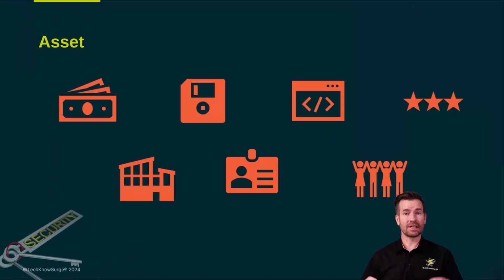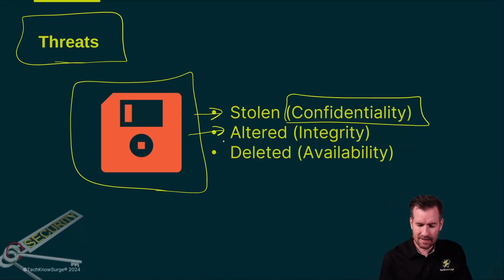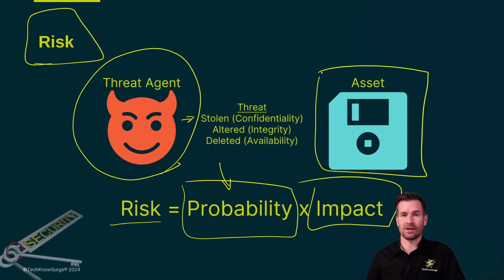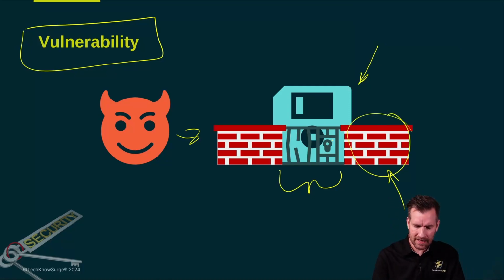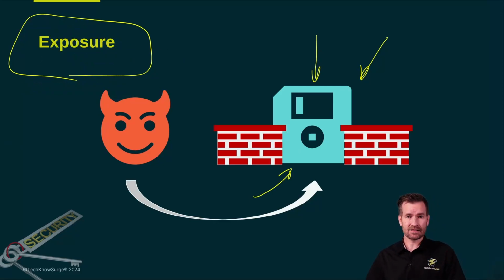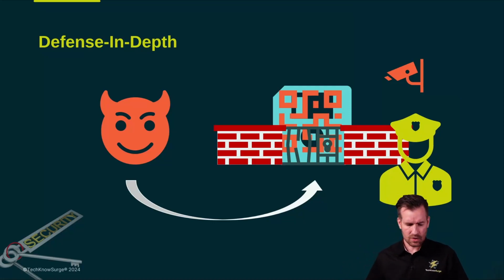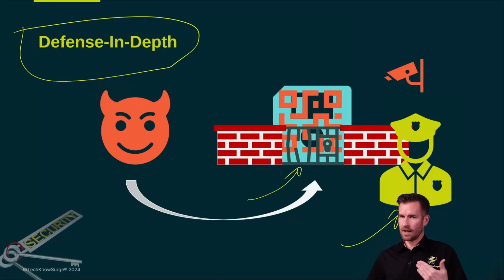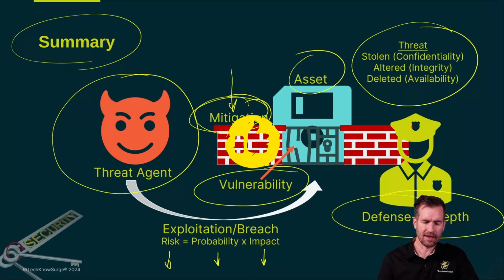Foundations of Cybersecurity 1-5: Key Cybersecurity Concepts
Discover the essential concepts of cybersecurity! Find out what assets are, how threats can compromise them, and the importance of mitigating vulnerabilities. Plus, learn how to measure risk and ensure the security of valuable data.

This channel is about learning cybersecurity the right way — by understanding how systems actually work, not just memorizing for exams.

Cybersecurity isn’t about shortcuts. It’s about building real skills, thinking critically, and understanding technology at a deeper level.

On this channel, you’ll learn:
• How to build a clear path into cybersecurity